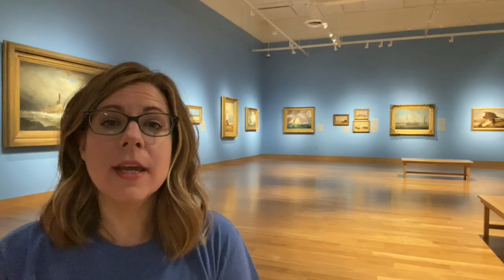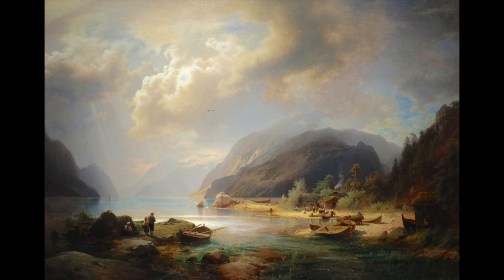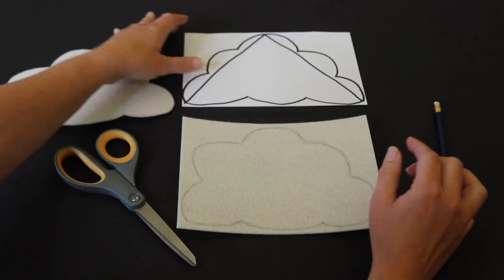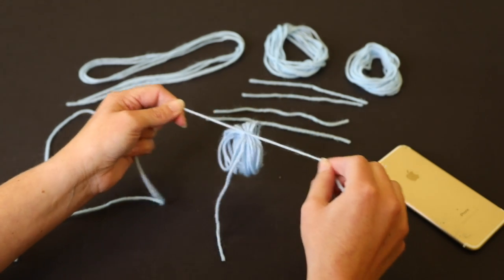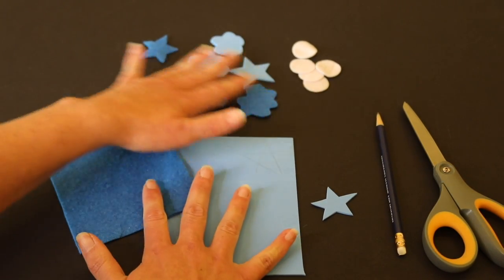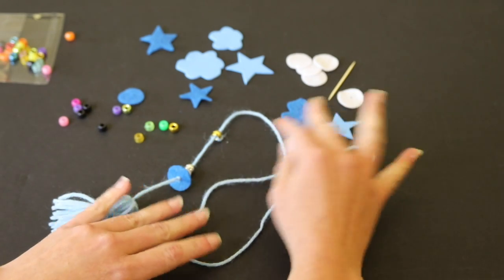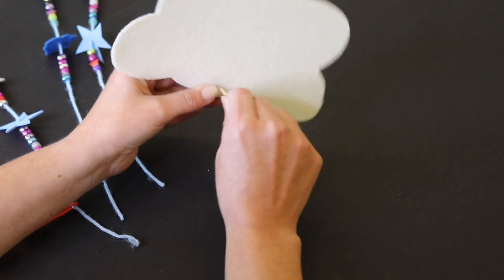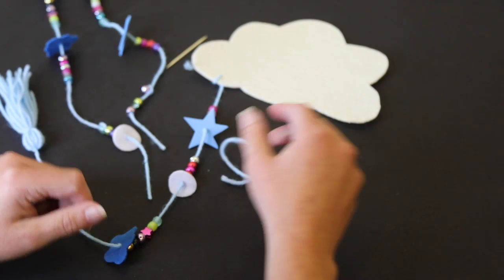MMAM Second Saturdays: Home Edition - Floating Cloud Art Kit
Follow along with Minnesota Marine Art Museum Curator of Education, Heather Casper as she walks you through out to create a Floating Cloud from the October 10, 2020 Second Saturday take-home art kit!

October's Second Saturday theme is 'On Cloud Nine.'

This activity is made possible by the voters of Minnesota through a Minnesota State Arts Board Operating Support grant thanks to a legislative appropriation from the arts and cultural heritage fund.